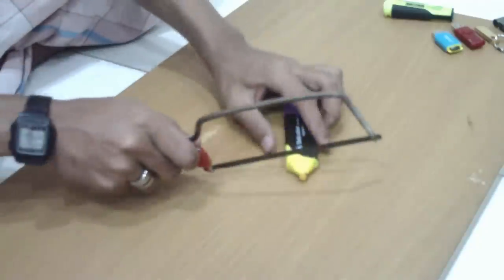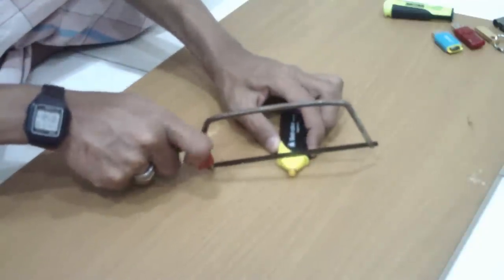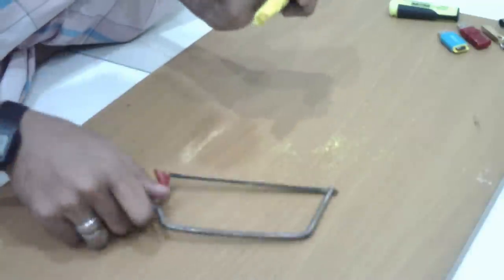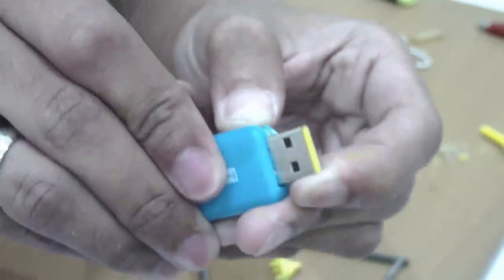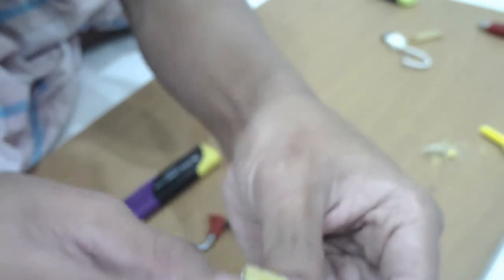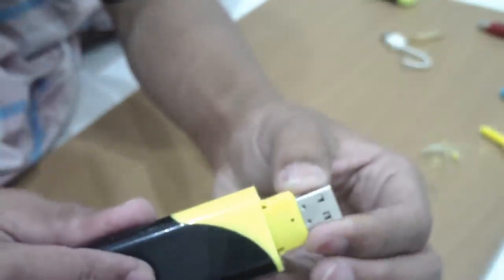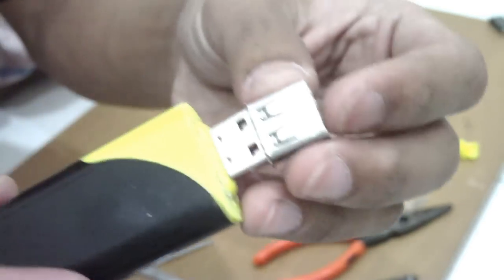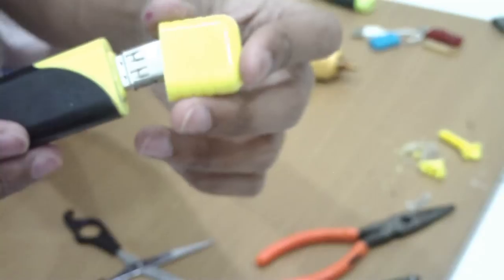Life Hack (Secret Flash Drive)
Did someone in your college or at home likes to sneak and take a look at your personal data in your usb flash drive? So, in this video let's your creativity comes in.